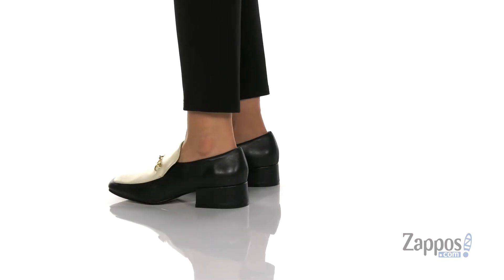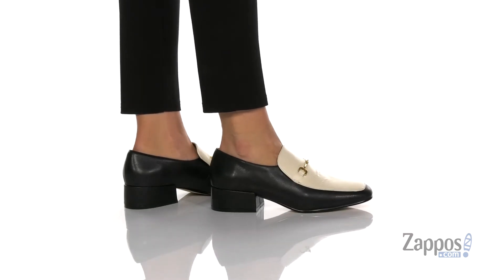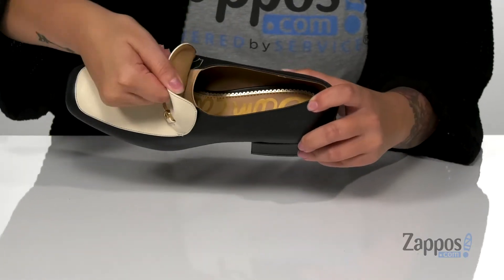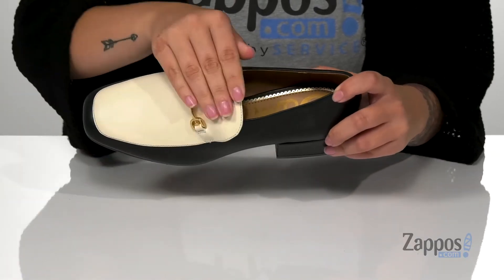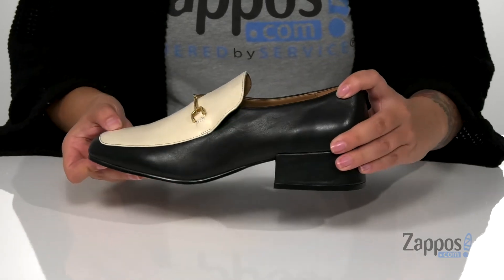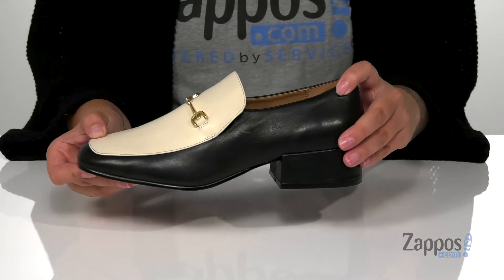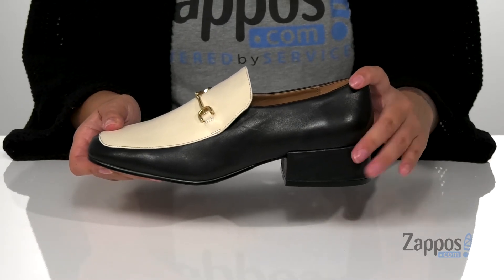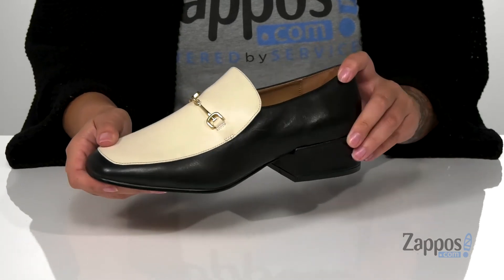La Canadienne Hedy SKU: 9411673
Rich Italian suede uppers detailed with a metal bit makes the La Canadienne&reg; Hedy slip-on loafer a must-have for a tailored look.
Soft and breathable microfiber linings and a cushioned memory foam footbed for added comfort.
Chunky rubber outsole.
Made in Canada.